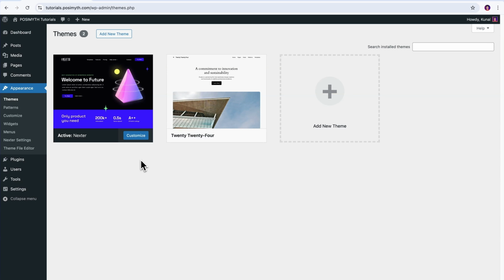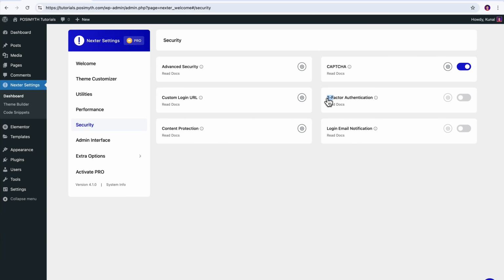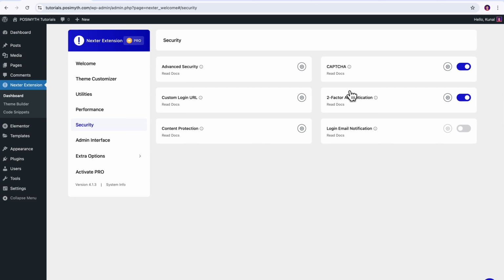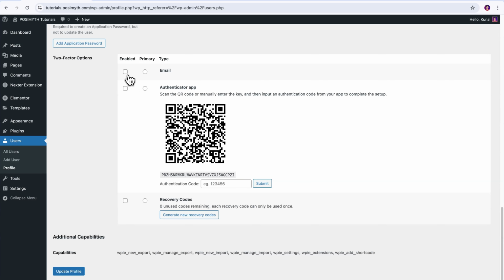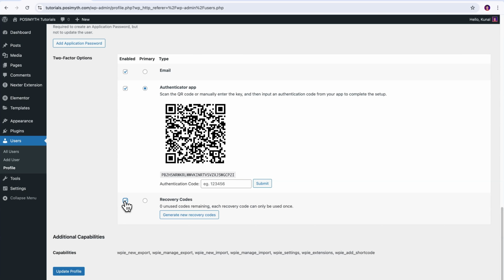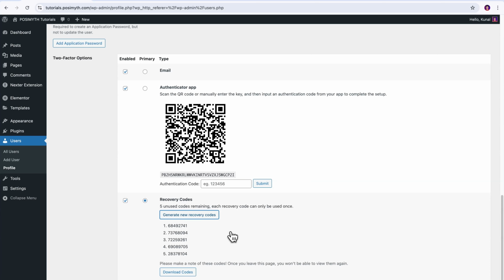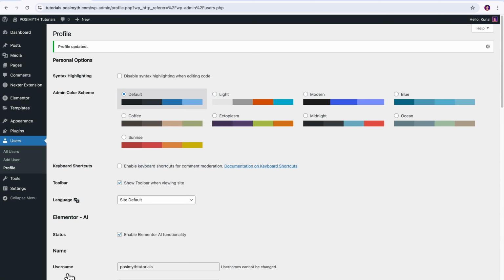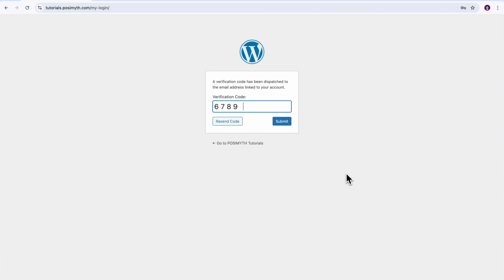Add Two Factor Authentication in WordPress: The Trick to Stop Hackers Fast!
Two factor authentication is one of the best ways to secure your website from unauthorized access. In this tutorial, I’ll show you how to set up 2 factor authentication for WordPress, guide you through the steps to add two factor authentication, and make your login process much safer.

Important Links 🔗